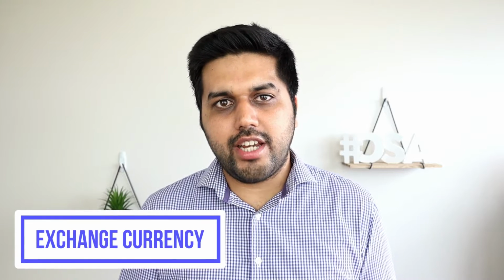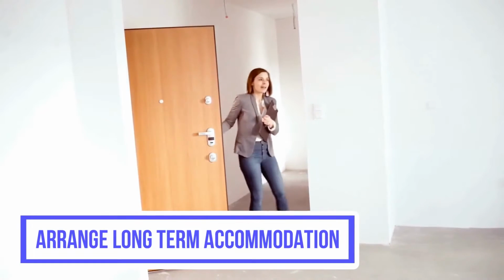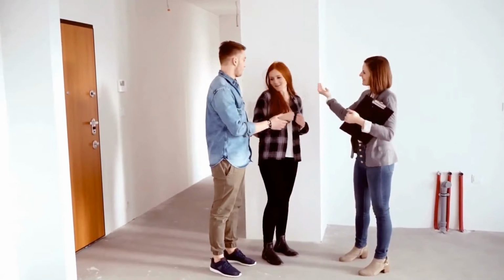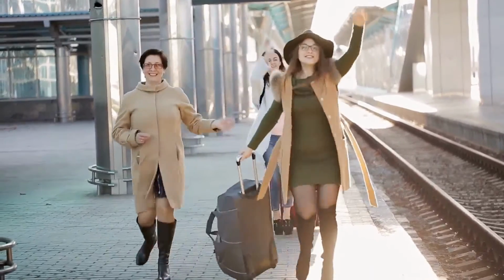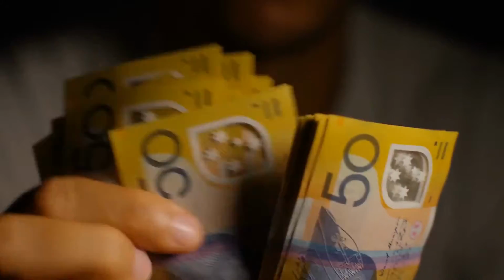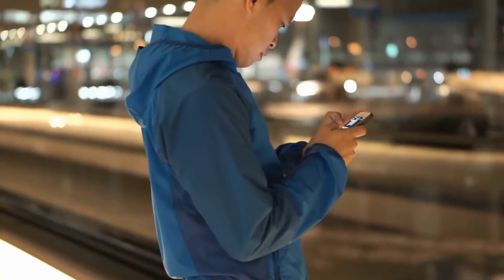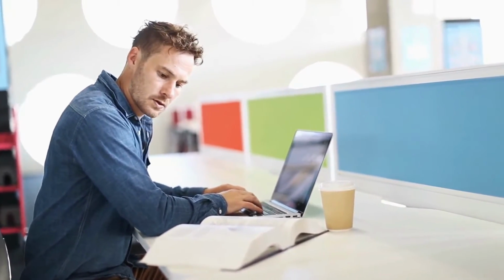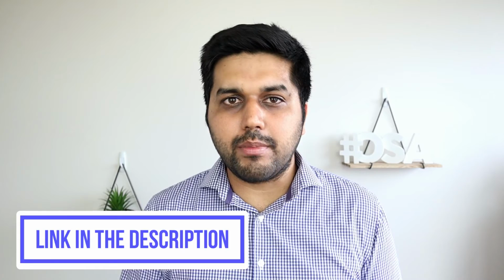First Few Days in Australia as an Overseas Students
In this video, we are discussing things you need to do in the very first few days of arriving in Australia as an international student. Moving to a new country and arranging everything by yourself can be challenging, so in order to get you prepared for a smooth transition, we are suggesting few things that you should do in the first few days.

We also suggest you download a free resume and cover letter template and a planning checklist from the link given below. We also created an infographic that covers what you need to do before and after coming to Australia.

If you have any questions or doubt, then please don’t hesitate to ask in the comments below, we will be happy to answer them.